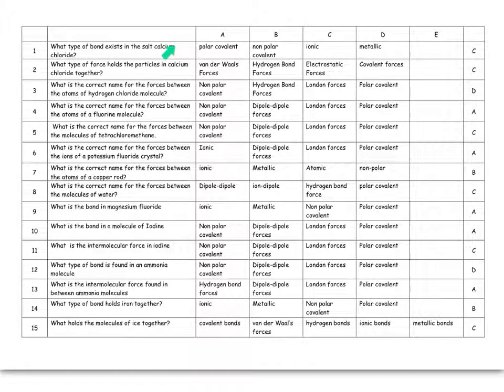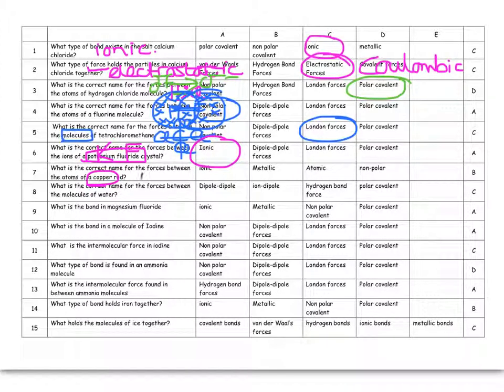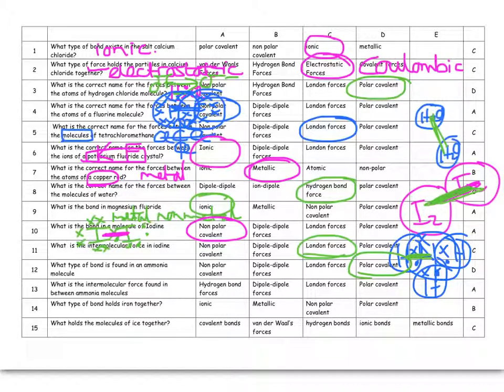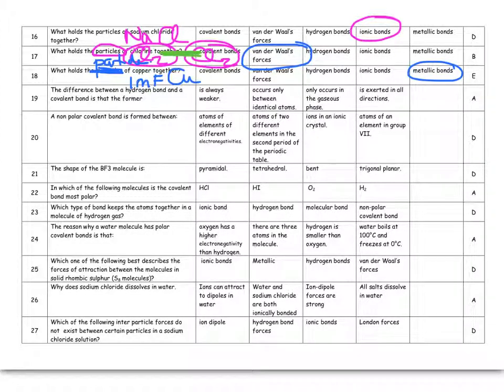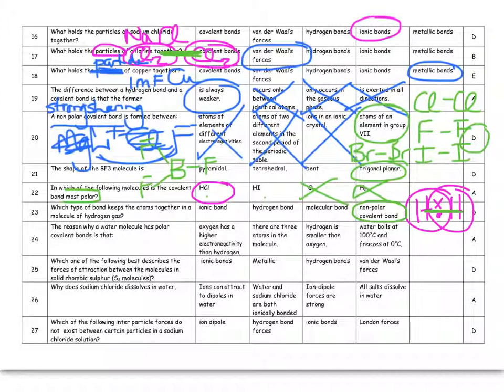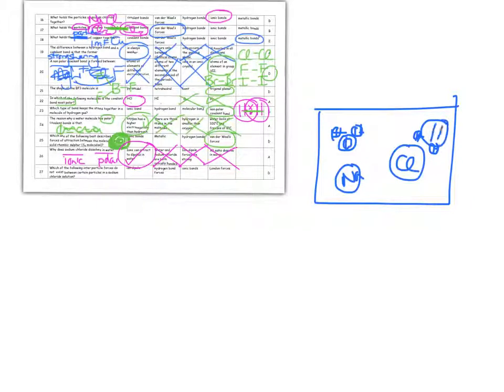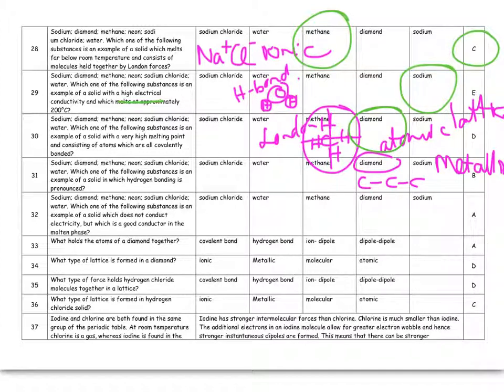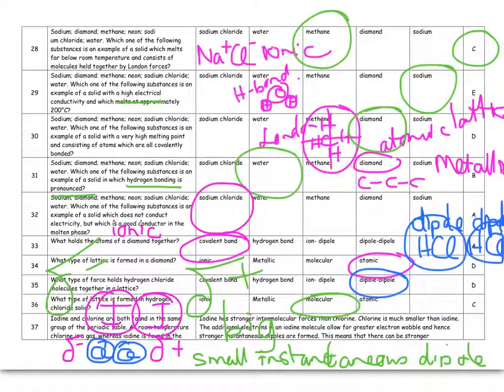1.4.3 Intermolecular Forces Quiz